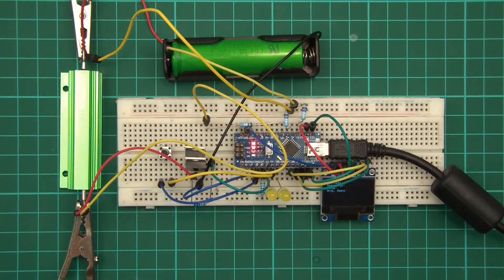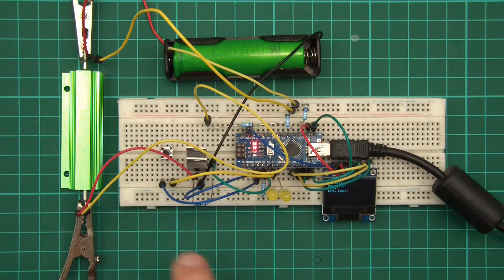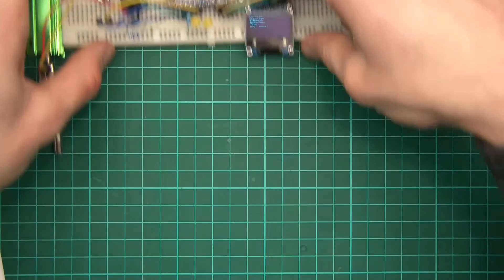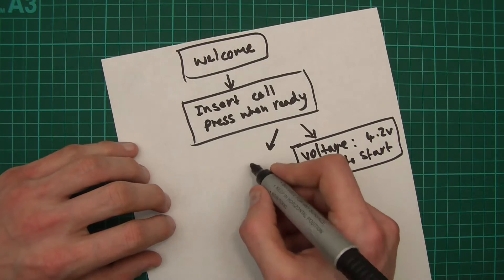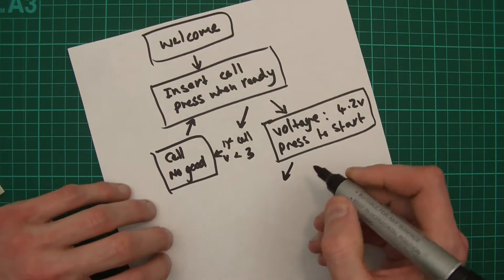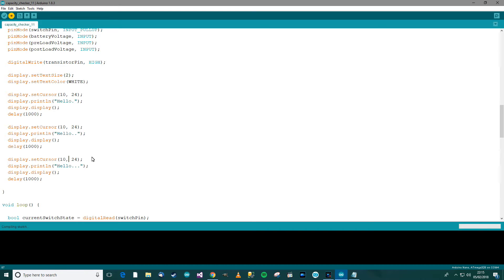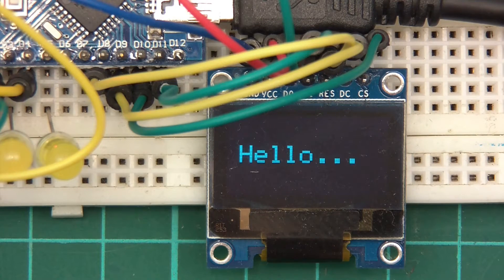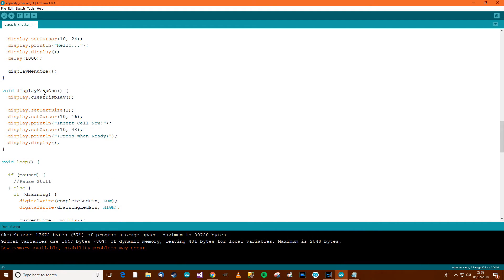TUTORIAL: DIY 18650 Lithium Ion Cell Battery Capacity Checker Tester (Part 11 - Menu Creation!)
This video shows me designing the menu system and then starting to program it.